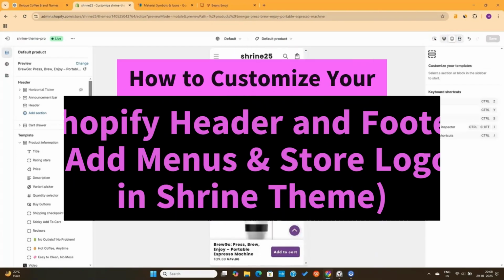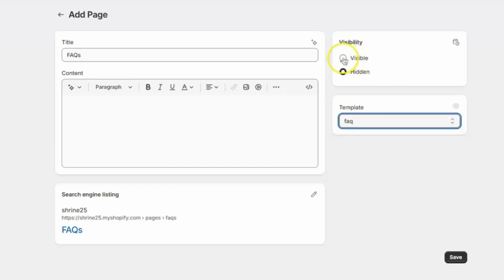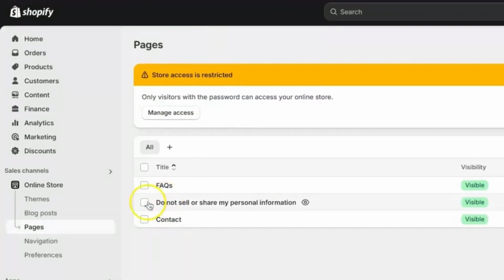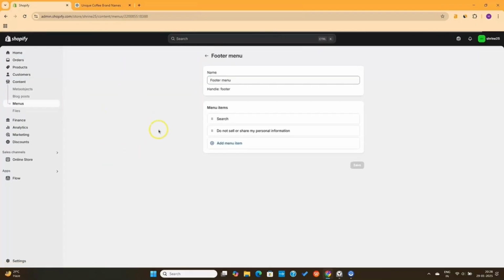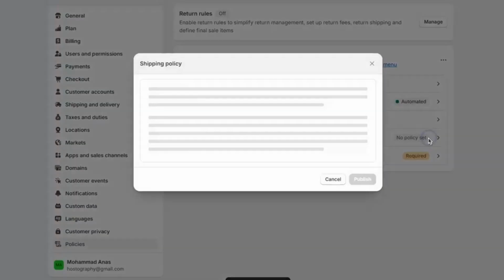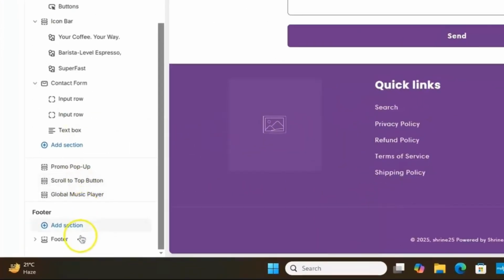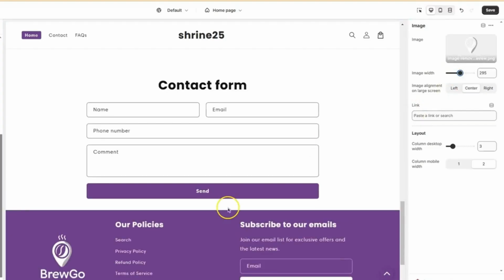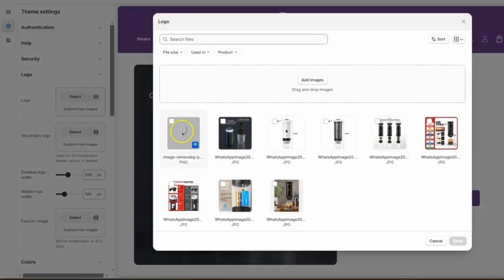How to Customize Your Shopify Header and Footer (Working 2025)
☑ Watched the video
☐ Liked?